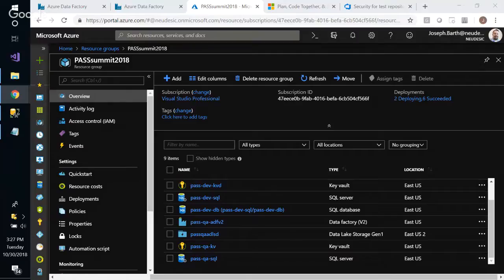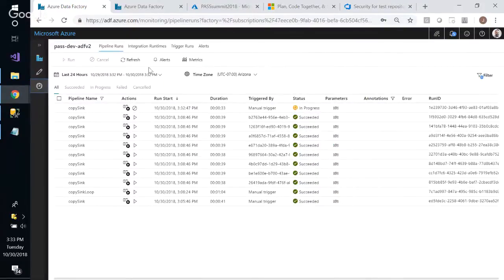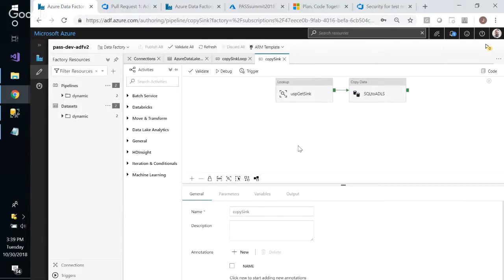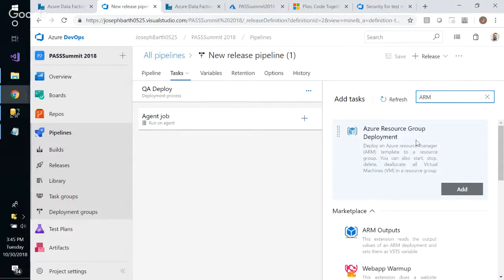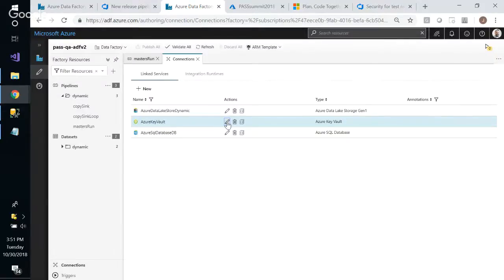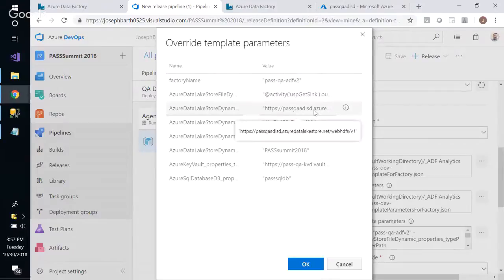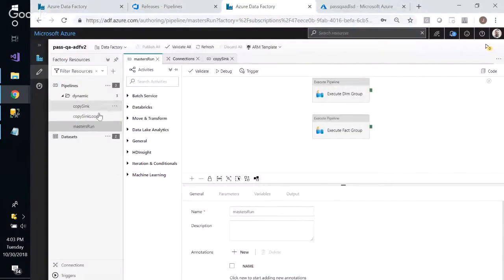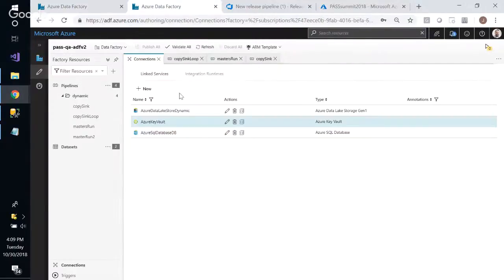PASS Demo step 2 Azure GIT and DevOps CI